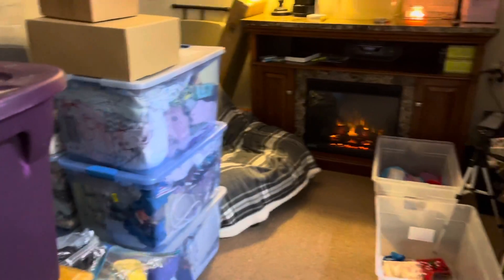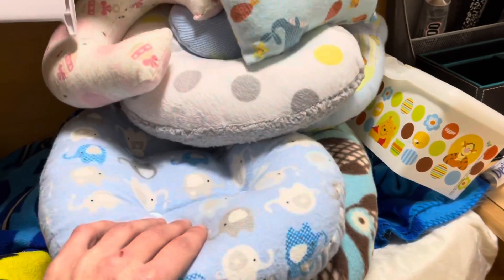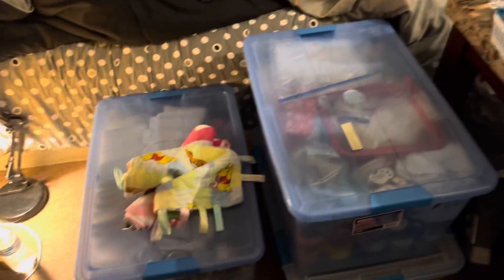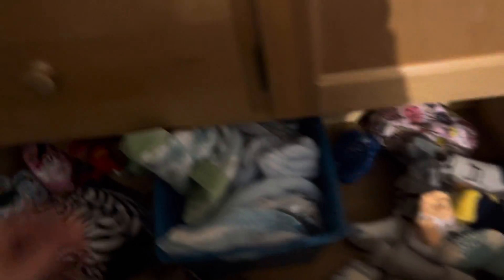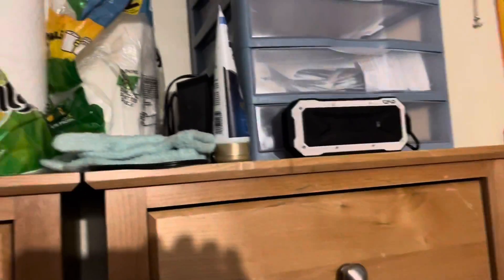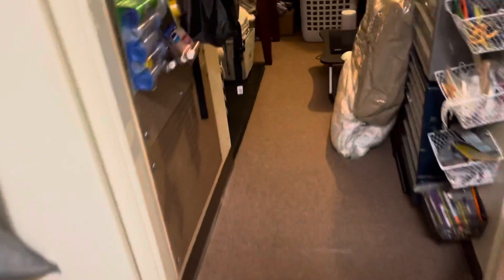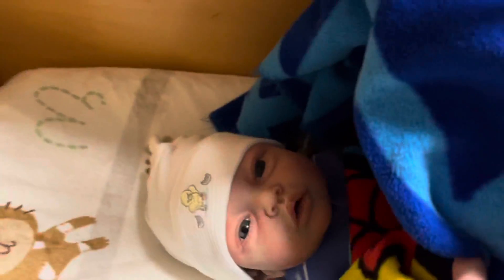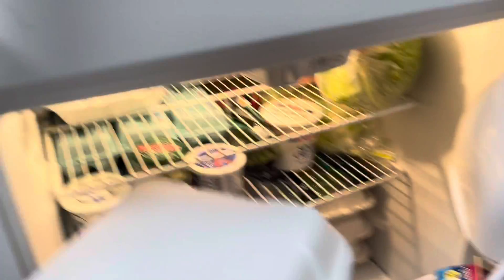Sneak peek of some reborn babies and silicone babies